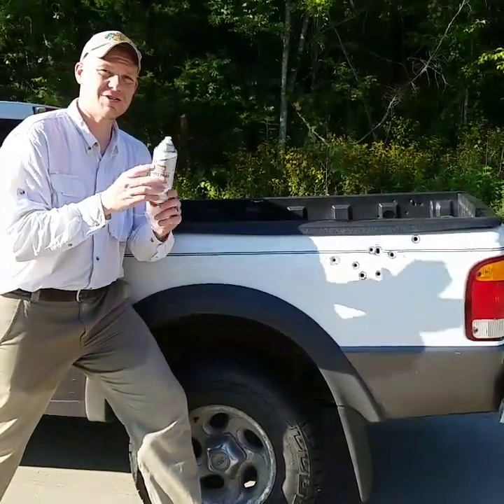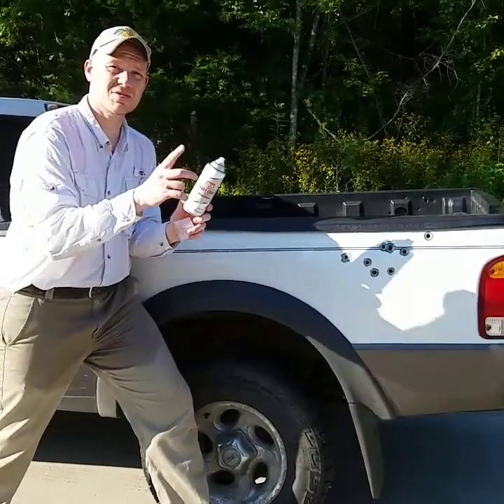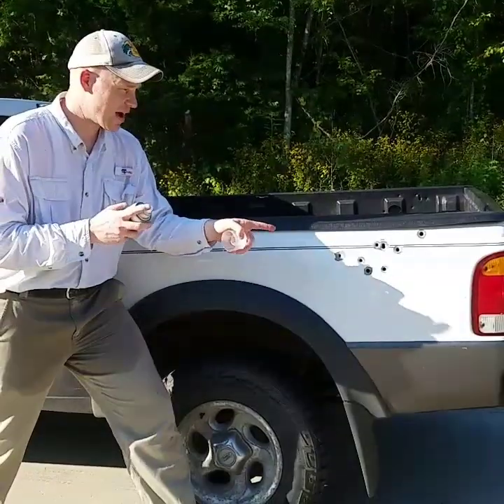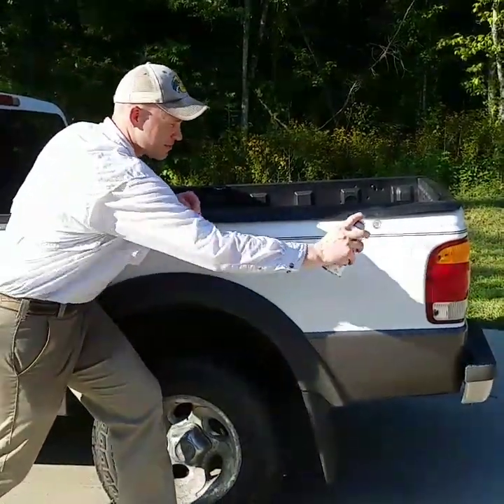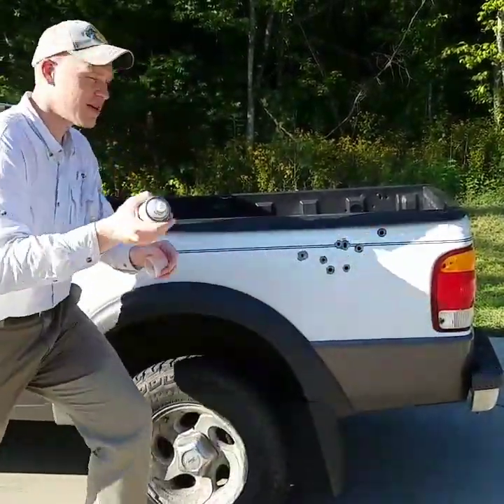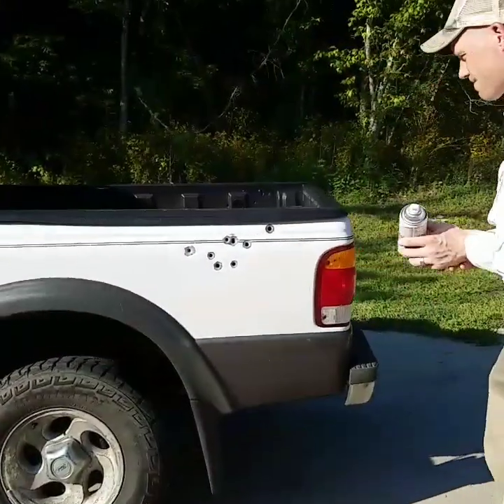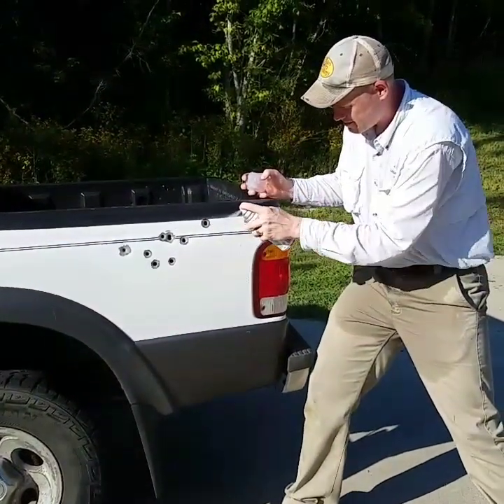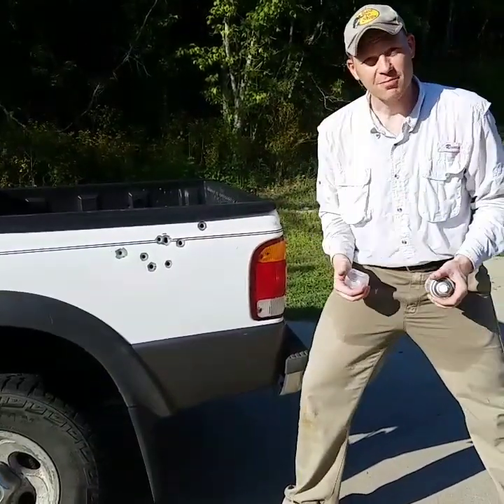Bullet Hole Ranger - Clear Coat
Putting a little clear coat on the Ranger to keep the bullet holes from rusting.